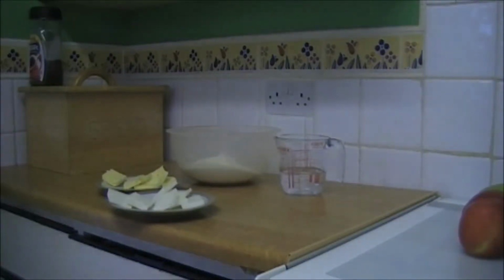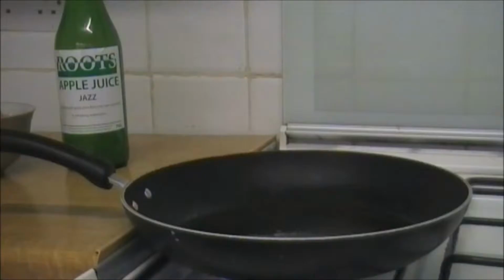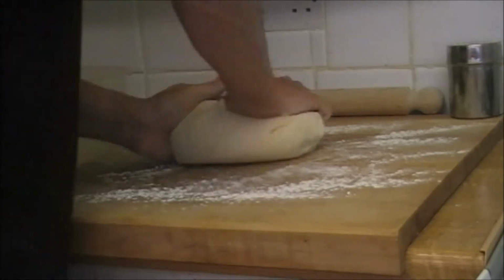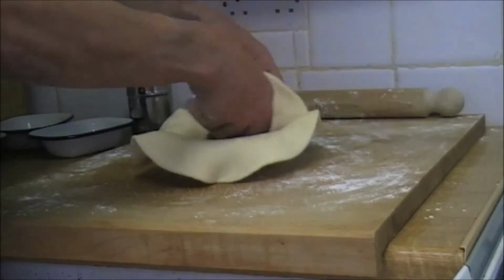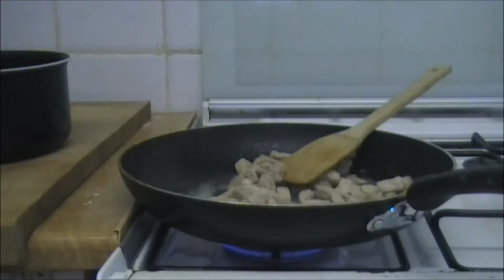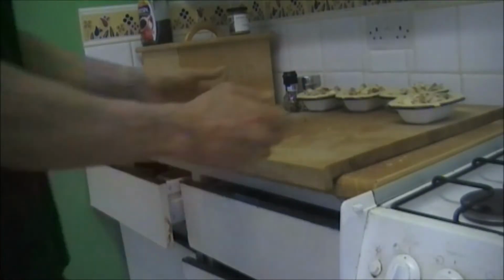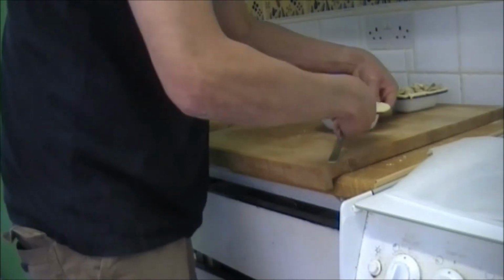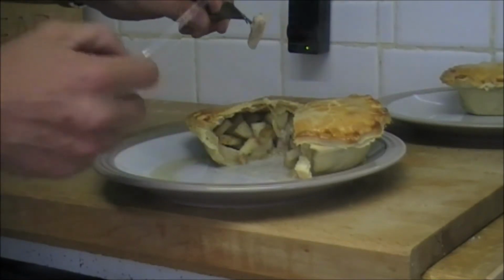Three Counties Pie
How to make Three Counties Pie